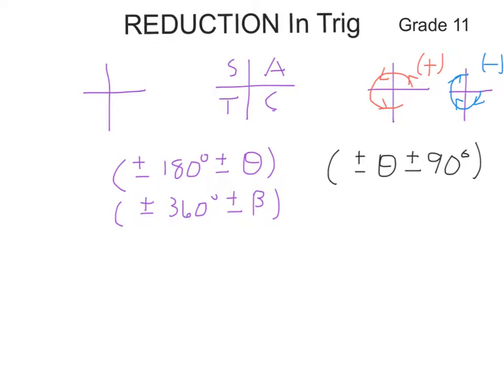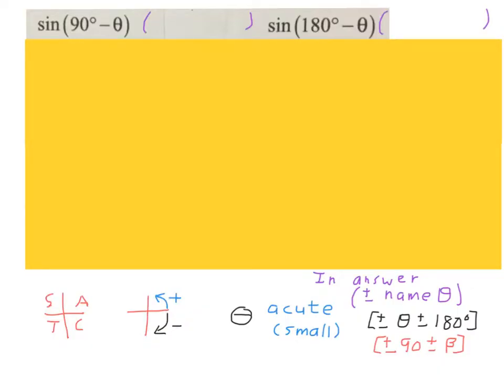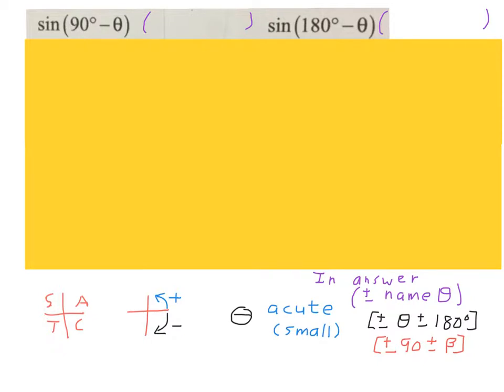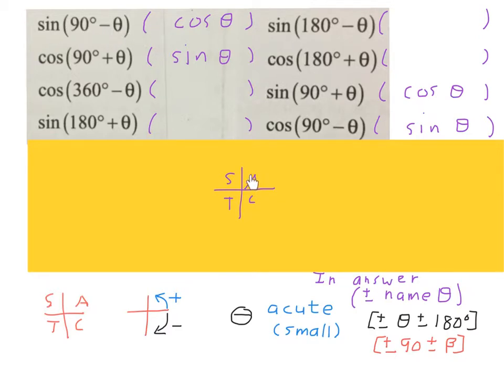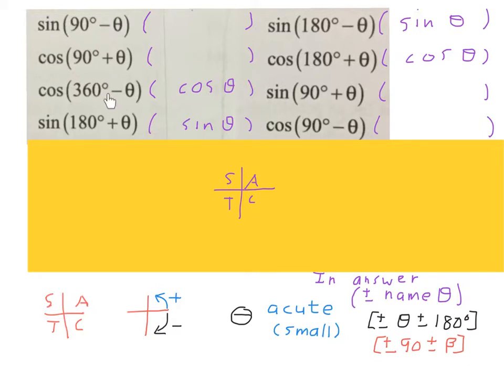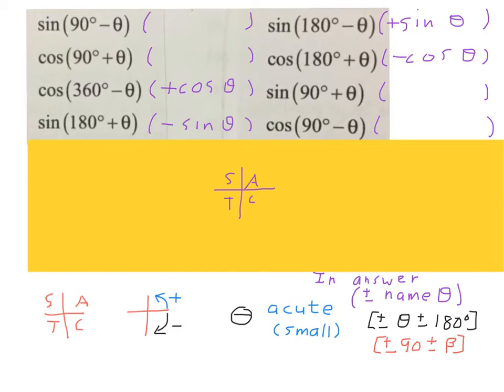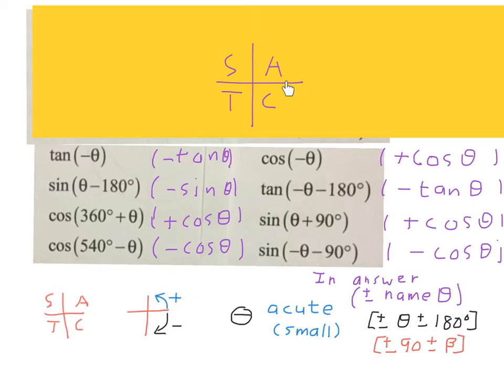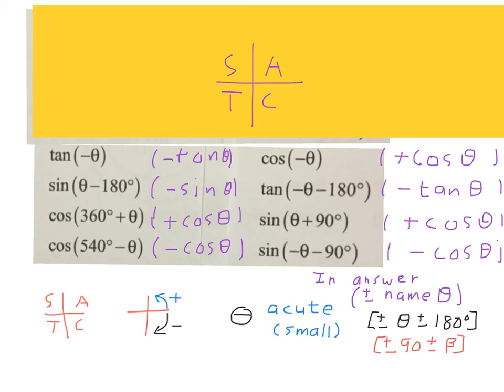Reduction formula (-90- x) (180-x) Trig Gr11+ (mathdou)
Reduction is used to reduse angles to acute angles